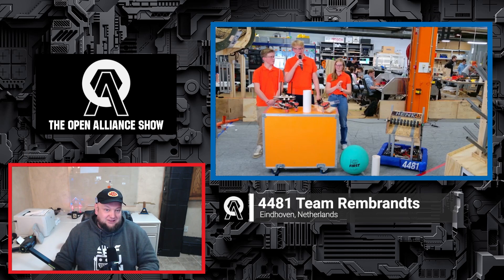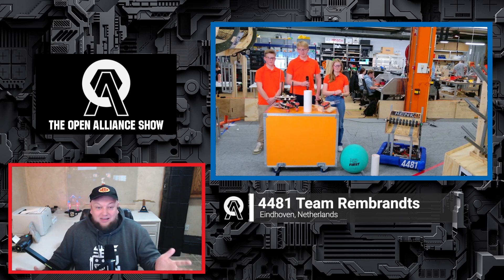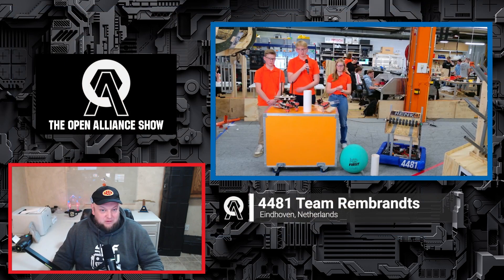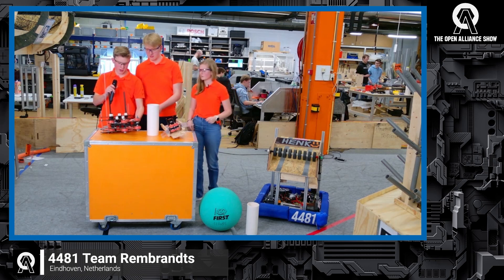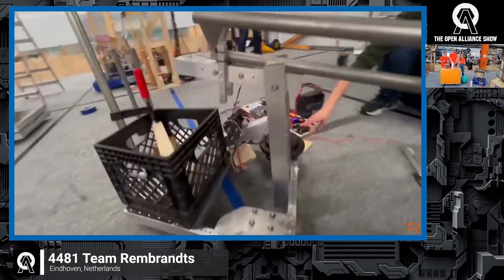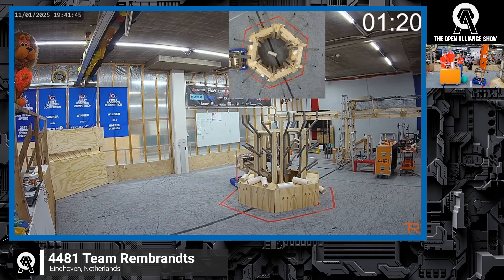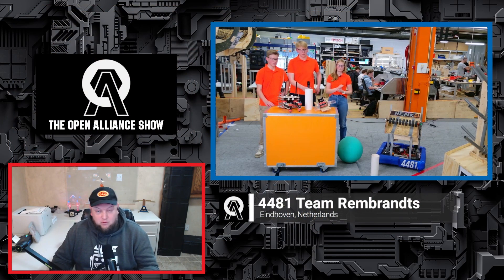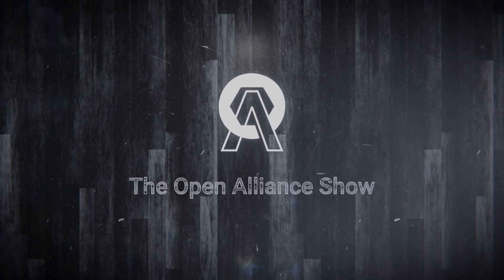4481 Team Rembrandts | 3DM | Coral Prototypes | Kitbot Cycles | FRC Open Alliance Show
4481 Team Rembrandts continues to inspire as they showcase their early REEFSCAPE season progress. Check out their multiple prototypes and coral iterations, how they approach strategy with 3DM and what they have learned from building and testing cycles with a kitbot on the FRC Open Alliance Show.